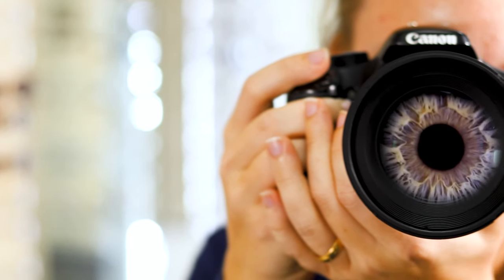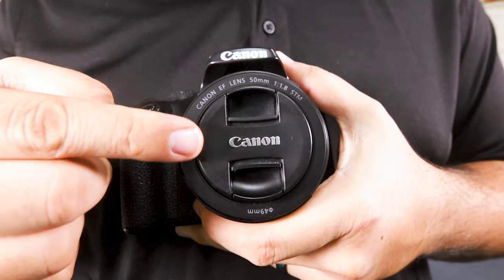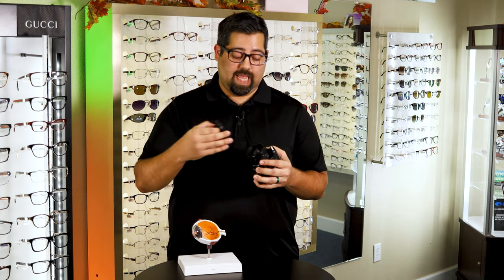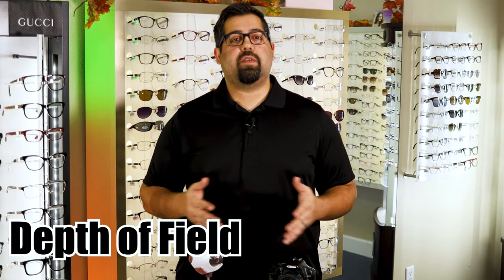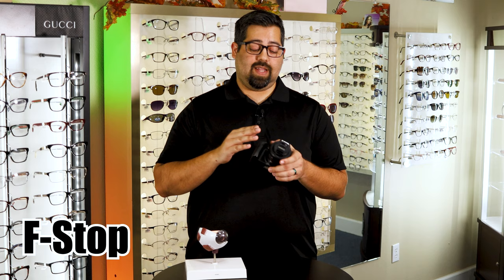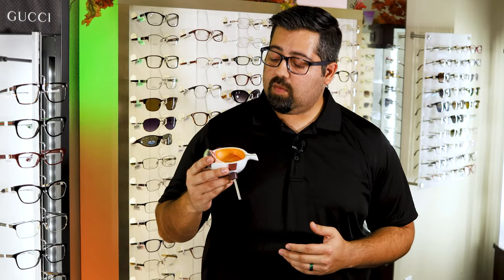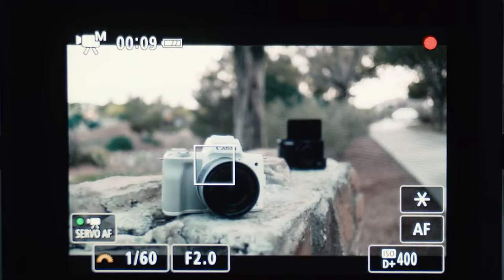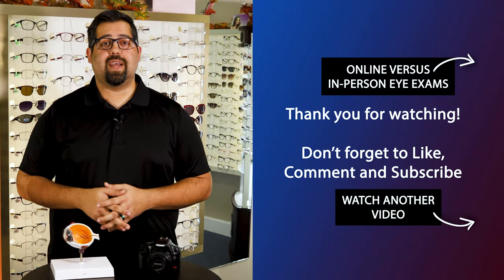How the Eyes Work Like a Camera - Eye Doctor Explains!!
In this video, I’ll explain how the eye works by comparing it to a camera.  Using a camera as an analogy is an easy way to comprehend some of the more complex concepts of the eyes.  Or if the eyes seem simple, then you will have a better understanding of cameras!

Question of the Day:  Did you have an Ah-ha moment during this video?

TIMECODES
0:00 Introduction
1:10 Goal Of This Video
1:45 What I Will Be Comparing
1:59 Eyelids and Lens Cap
3:21 Pupil and Aperture
6:10 The Lens
7:44 Retina and Sensor
9:24 Wrap Up
9:48 Like/Subscribe/Share

Photo and Video Credits:
Photo by Simon Migaj from Pexels

Canon EOS RP Full Frame Mirrorless
TOKINA ATX-i 11-16mm F2.8 Canon EF
Lighting:
Rovtop 10 inch Ring Light
Sound:
Tascam Stereo Handheld Digital Recorder
Purple Panda Lavalier Lapel Microphone Kit

👓Local?  Come see us for your yearly comprehensive eye exam

👓About This Video: In this video, Dr. Vijay Shenai, an eye doctor from True Focus Eye Care, explains how the eye can be compared to a camera.  If you know some basics of how a camera works or enjoy photography, then this will simplify many basics of the eye that can be considered complex.  The comparisons consist of the following: eyelids and lens cap, eye movements and image stabilization, the iris of the eye and camera, the focusing lens, and the retina versus a cameras sensor.  We will explain each of these topics further in later videos, if we find that our viewers enjoy this type of explanation.